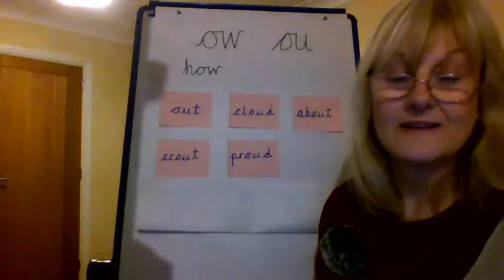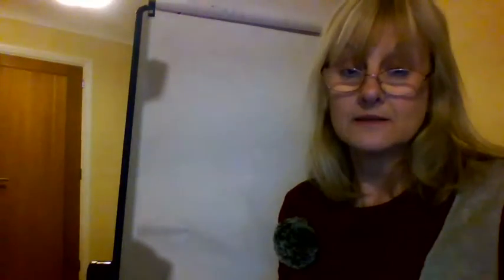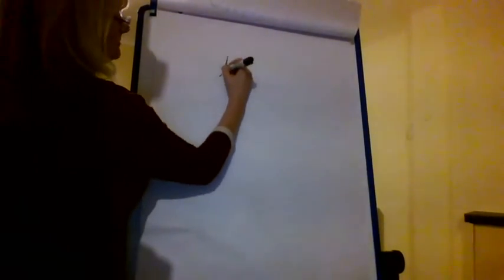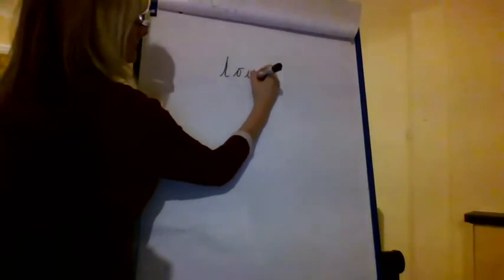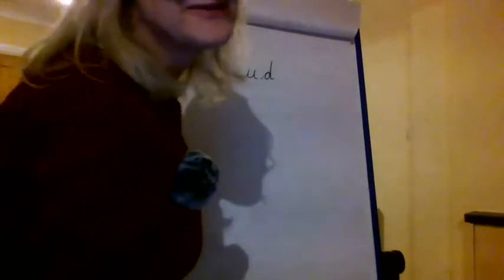PHASE 5 PHONICS Wed 6th Jan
Sorry it is so dark, tomorrow's will be during daylight hours!